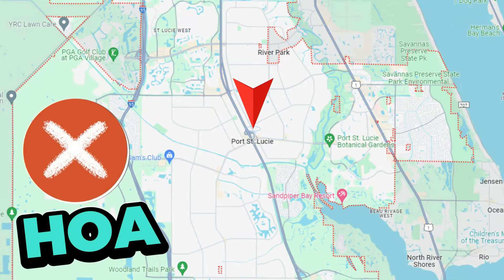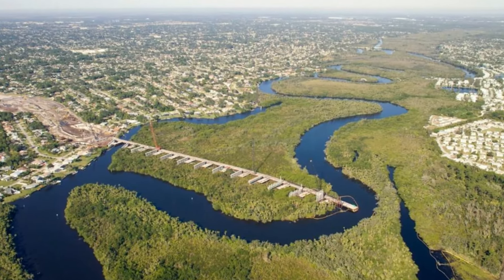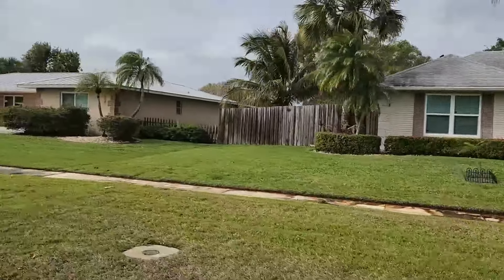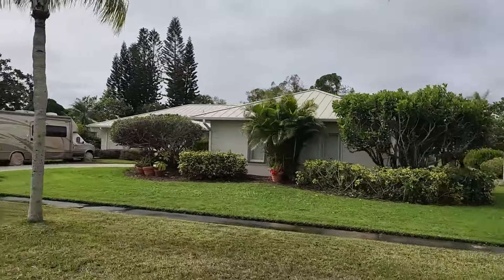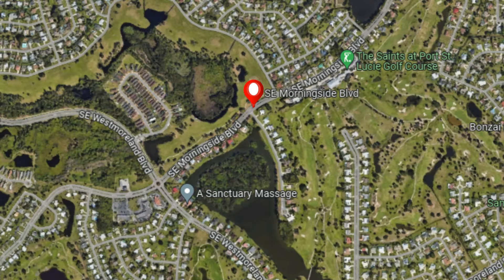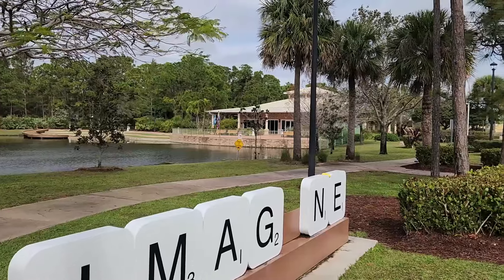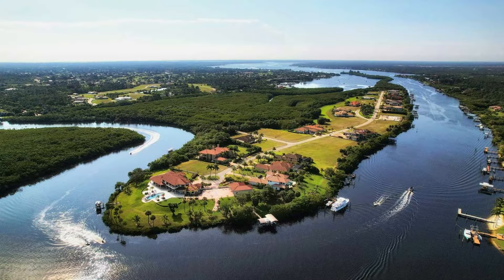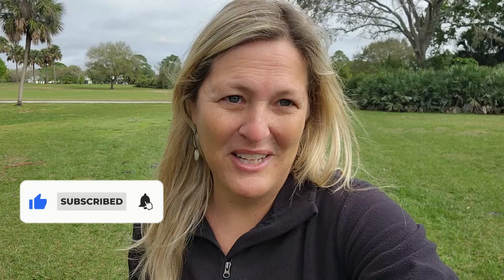🚫Living In Port St Lucie Florida With NO HOA FEES! | Sandpiper Bay Community In Port Saint Lucie FL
Ready to say goodbye to HOA fees and hello to freedom? Dive into the heart of Port St. Lucie Florida, and discover the serene Sandpiper Bay Community. A haven where living is easy, and the extra fees are a thing of the past.

Uncover the perks of living in Sandpiper Bay, where the absence of HOA fees means more freedom for your lifestyle and your wallet. Get a firsthand look at life in one of Florida's hidden gems. From stunning landscapes to a welcoming community, see why Port St. Lucie is the perfect place to call home. From golf courses to parks and recreation, it's also a home to the public 18 hole golf course and botanical gardens. This community offers large lots too.  Explore the amenities and lifestyle that make Sandpiper Bay community unique.

Port Saint Lucie Florida, is known for its beautiful weather, pristine beaches, and, in the case of Sandpiper Bay, living without the burden of HOA fees. This video takes you on a journey through the community, showcasing why it's an ideal location for homeowners seeking both tranquility and convenience.

Have questions about Sandpiper Bay or living in Port St. Lucie without HOA fees?

🤔 Thinking of buying or selling in Port St. Lucie Florida & surrounding areas? Let me help you! 🏡

If this is your first time on this channel, and you want to know everything about living in Port St. Lucie Florida then subscribe and tap the bell 🔔 for notifications to be the first to know about all things Port St. Lucie Florida.😃

We get calls and emails every day from people just like you, looking for help in making their move! Whether you are moving in 9 days or 90 days, give us a call, shoot us a text, or send an email so we can help you make a smooth move to the Port St. Lucie Florida area.

REALTOR®, Keller Williams Realty – Port St. Lucie Florida, license #3360679